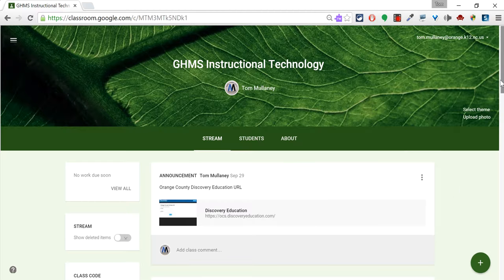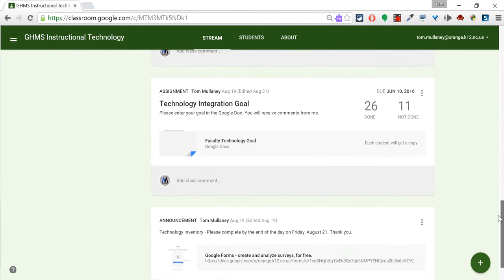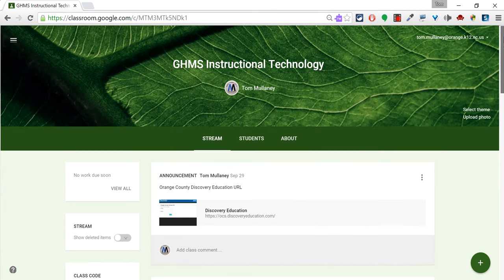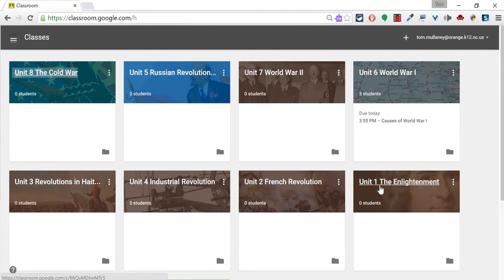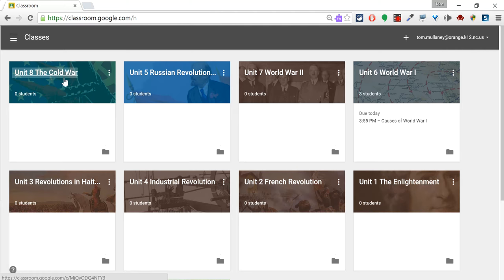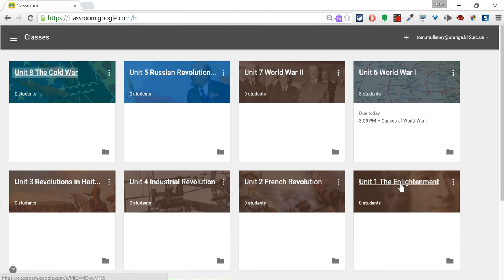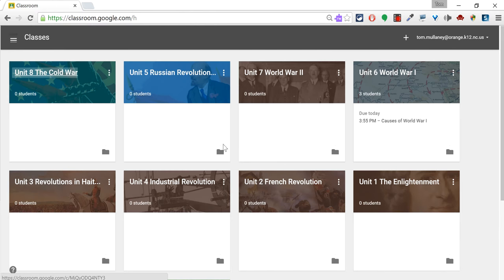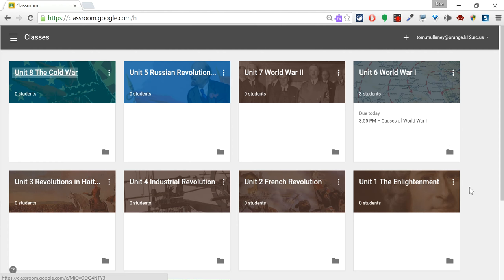Google Classroom - Organizing Units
A great idea for teachers:
Create a new Google Classroom for each instructional unit!

This is the Twitter handle of the wise teacher who showed me this idea!